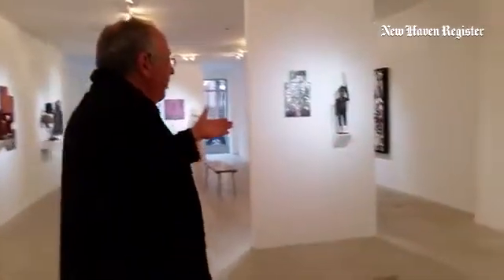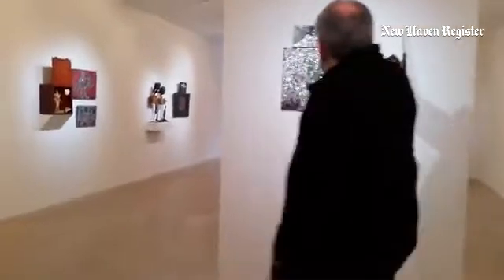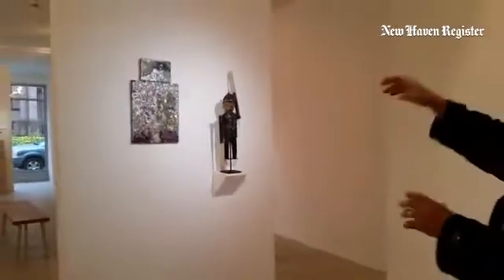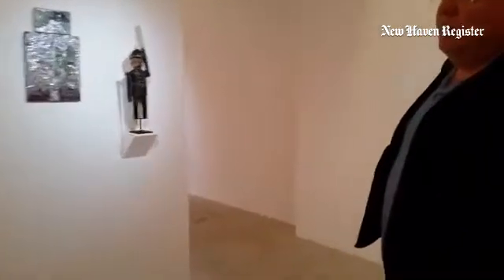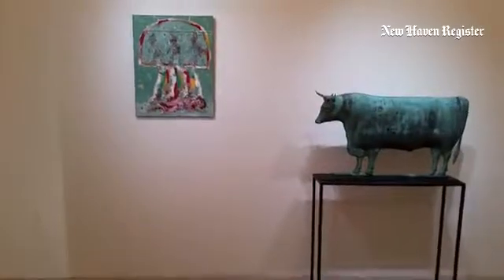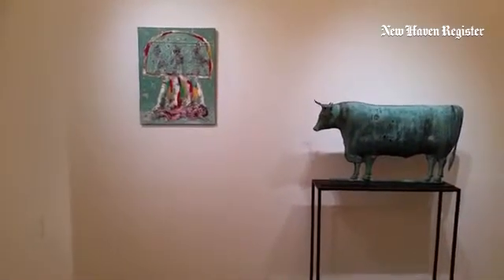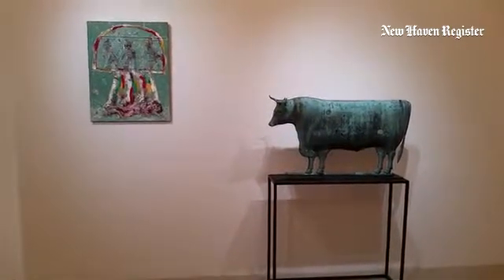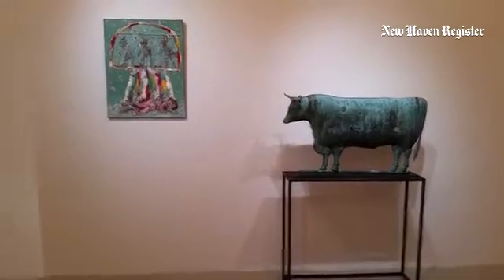Fred Giampietro gives detail to his vision and thought when joining the painted works of Ferrell Bri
Fred Giampietro gives detail to his vision and thought when joining the painted works of Ferrell Brickhouse with folk art from his personal collection. The exhibit "Common-Ground" is on display until May 14 at 1064 Chapel Street, New Haven.